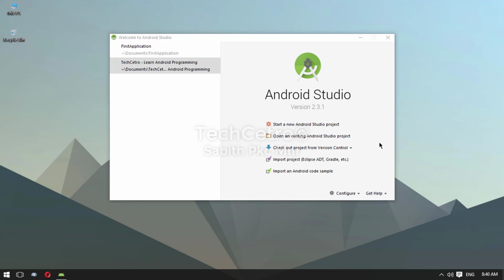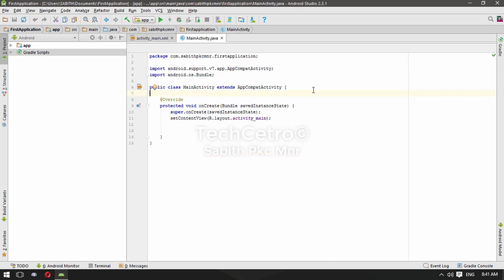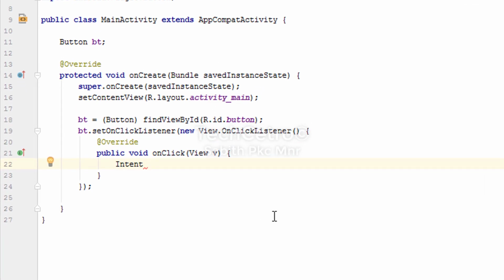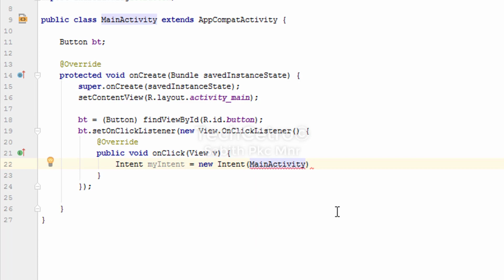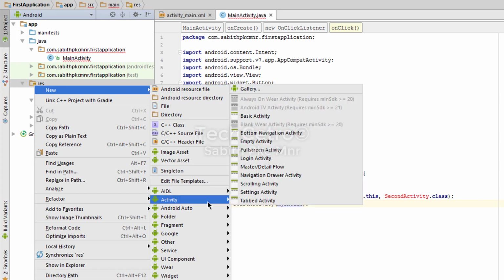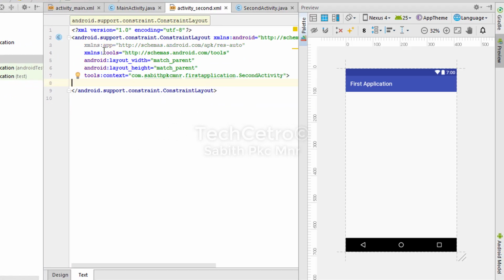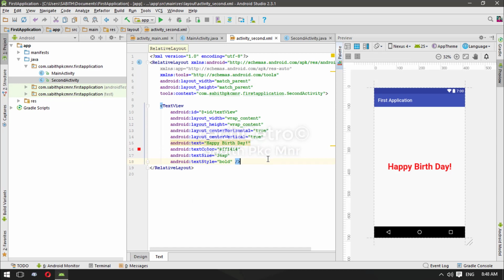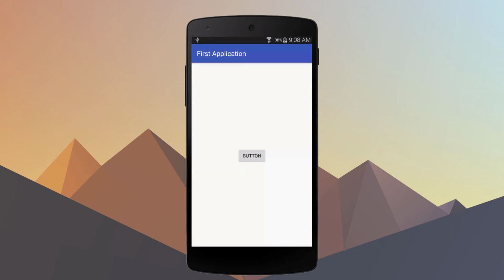Android Application Development Tutorial for Beginners - #5 | 2017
Today we're going to learn about new guy which is 'Intent', Intents are objects of the android.content.Intent type. Your code can send them to the Android system defining the components you are targeting. For example, via the startActivity() method you can define that the intent should be used to start an activity

Goal: The Android Application Development Series where I cover each and every topic inside Android Studio that are required for easy understanding and proper usage of Android Studio. By the end of this course, I can guarantee that you can build your own desired Android App and upload it into Google Play Store and earn money from your users.